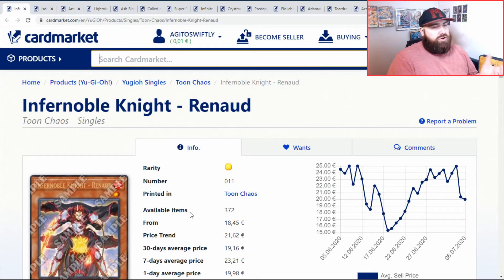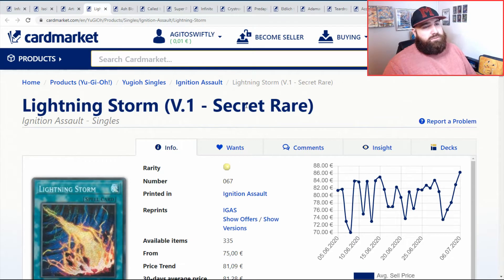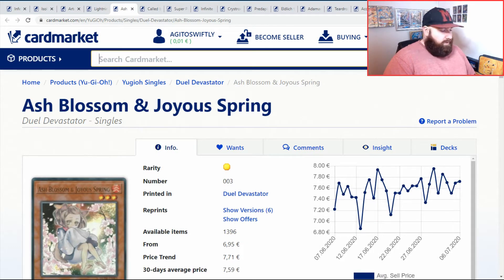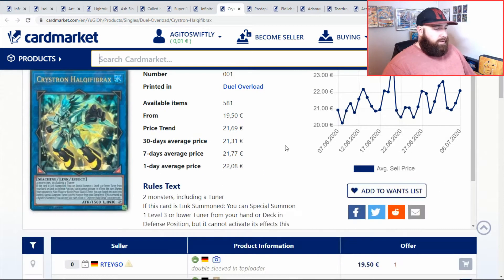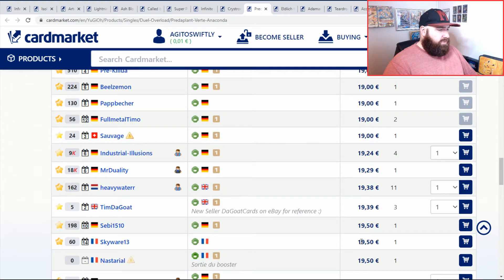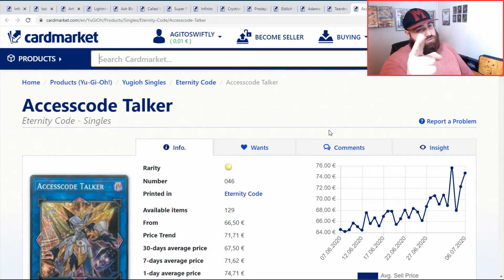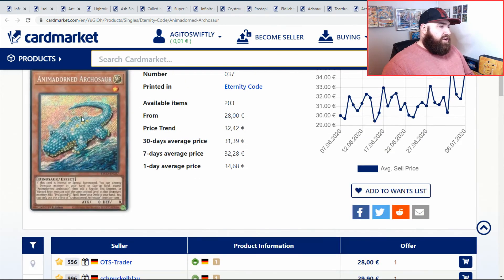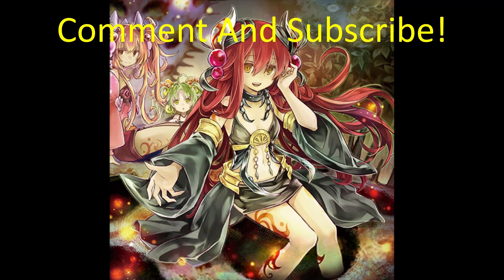Yugioh Market Watch EU, Current Day Prices on The Meta